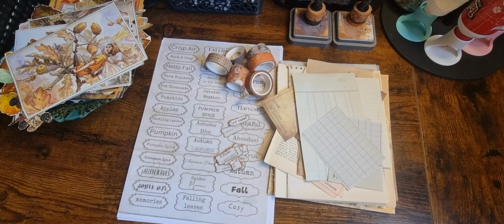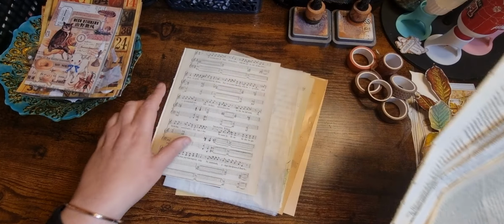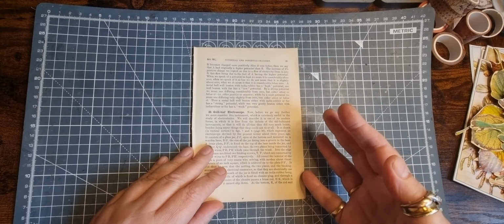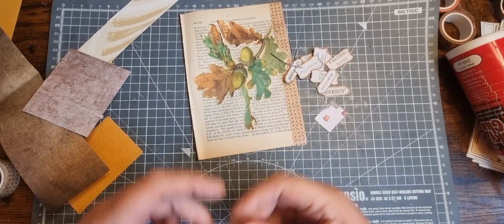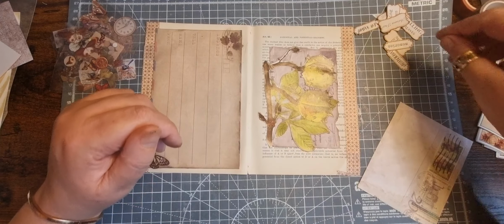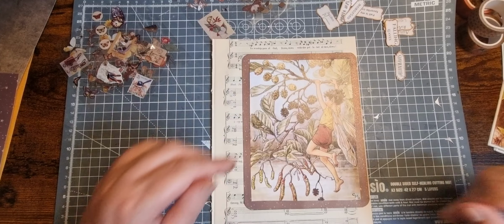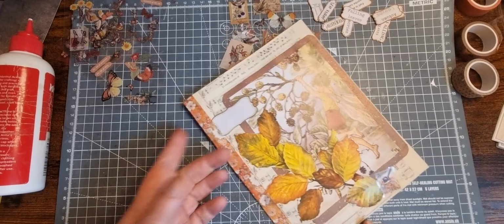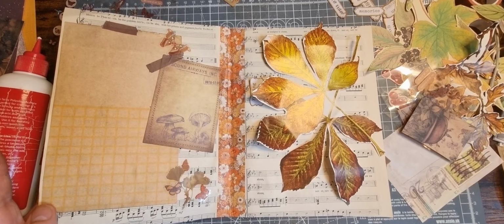How to make your own journal pages using Large Book illustrations 🍂 Part 1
Hi here, I'm Tania from Tatty Treasure, and thank you for joining me today.